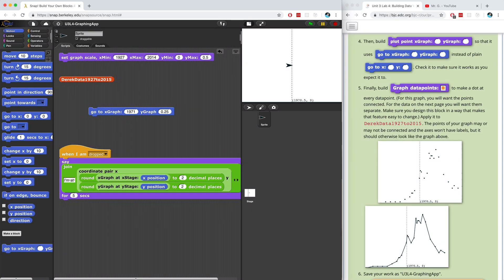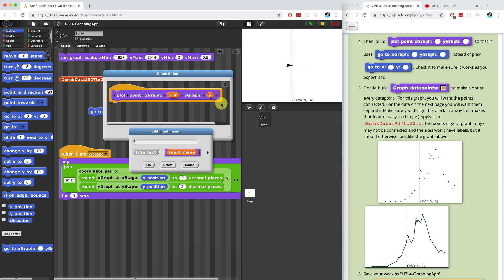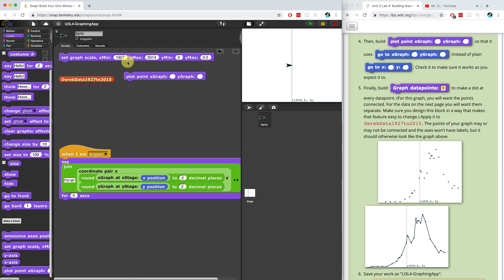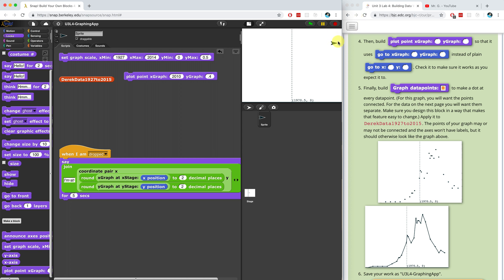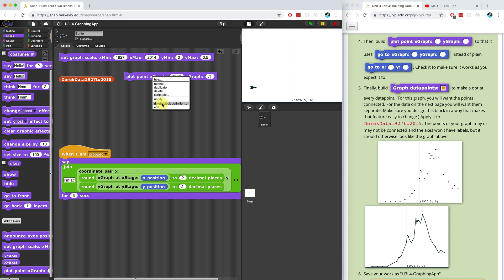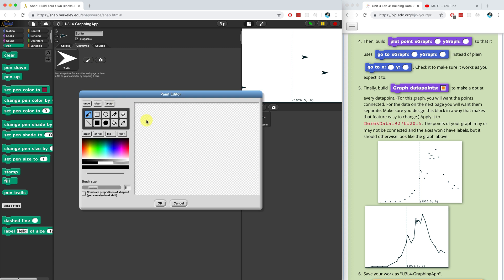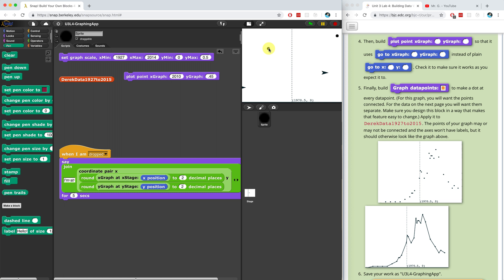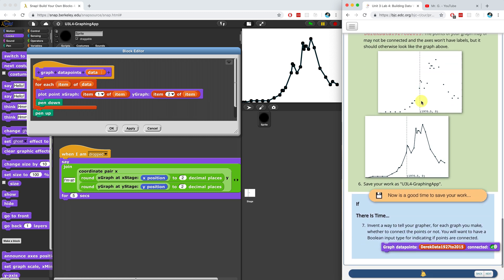BJC Unit 3 Lab 4 Page 2 Part 2: Creating a Graphing App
We face an pesky bug when drawing our data points and have to resort to a hack to fix it. Will it work?